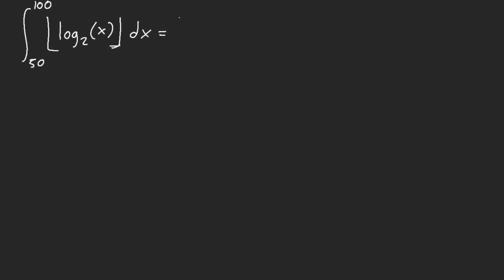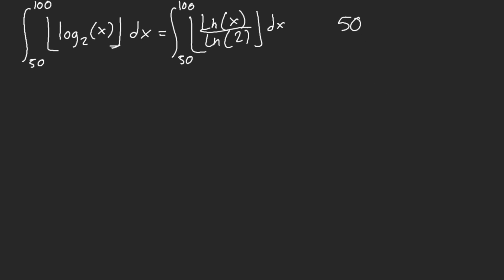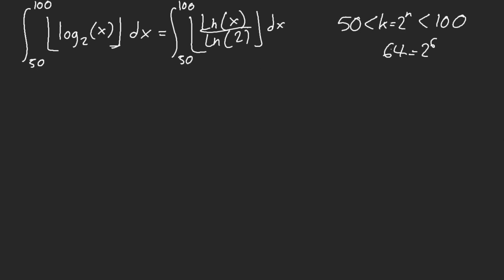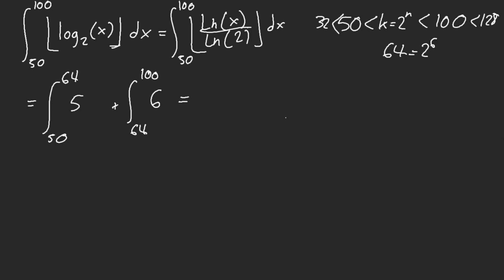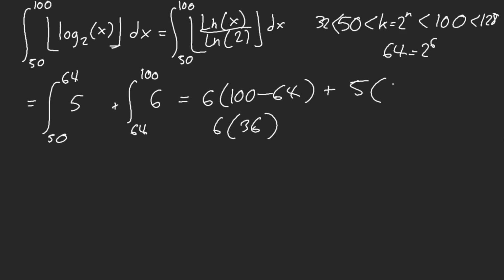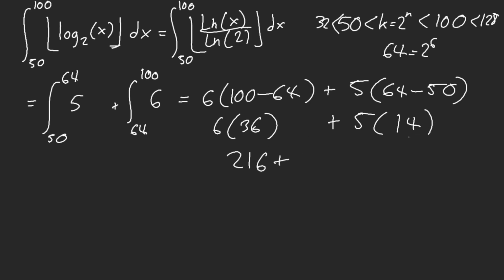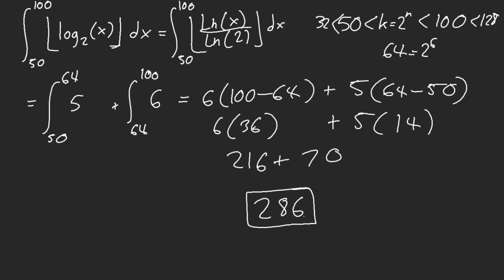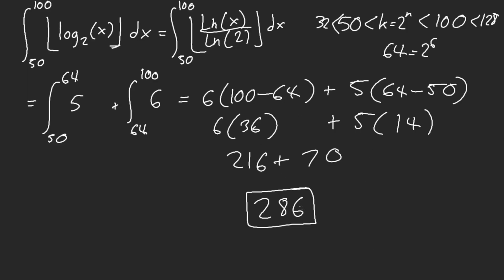Locating Where to Split [MIT Integration Bee 2016]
Latex: \int_{50}^{100}\left\lfloor \log_2(x) \right\rfloor dx